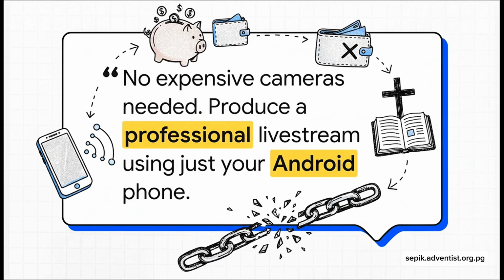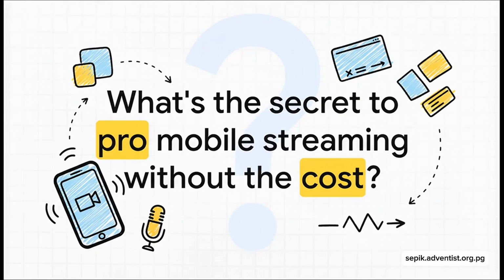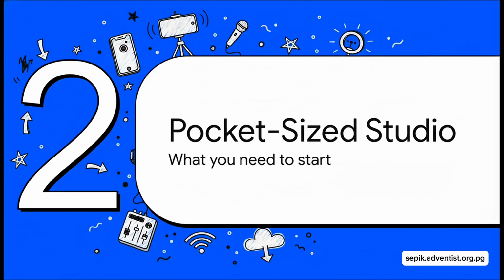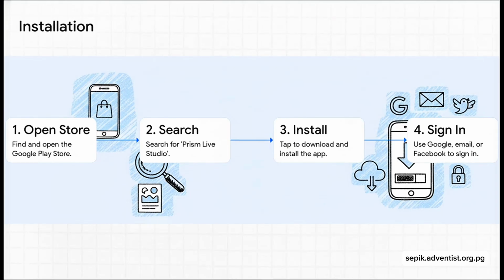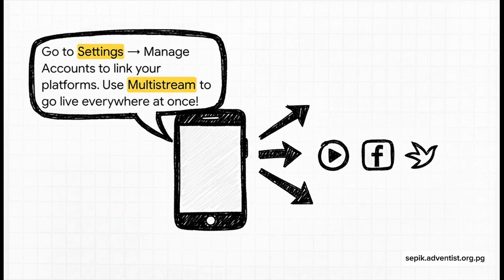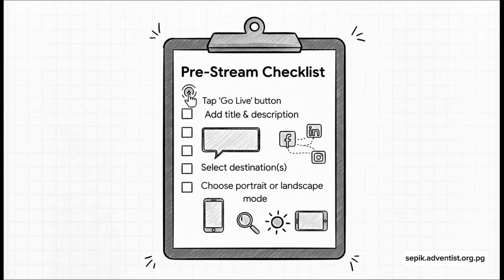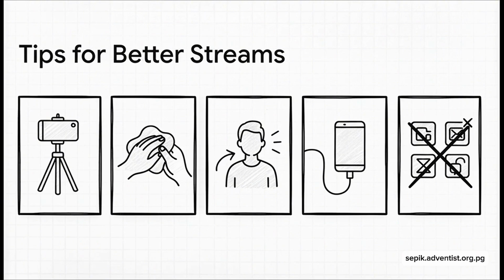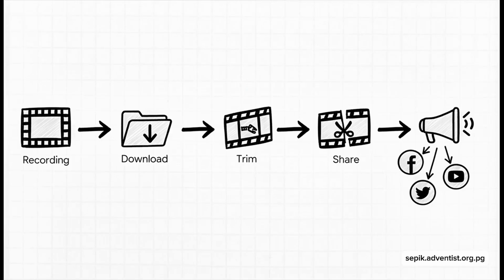Stream in Landscape on Facebook Using Android | Prism Live Tutorial for Churches & Content Creators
🎥 Learn how to livestream professionally using just your Android phone — no laptop, no expensive camera!

In this training, Joe Philip explains step-by-step how to use Prism Live Studio to stream to Facebook, YouTube, TikTok and more — with overlays, sound, countdowns, graphics and multistream.

This is Episode 1 of the e-Services Training Series, designed to help mission workers, church leaders and members in Papua New Guinea use technology more effectively for ministry and communication.

🔥 What you’ll learn in this video:
— Why Android livestreams struggle
— Installing Prism Live on Android
— First setup and best settings for PNG network speeds
— Connecting Facebook & YouTube
— Adding graphics, overlays and lower thirds
— Using external microphones
— TRUE landscape streaming to Facebook using Prism Live
— Screen sharing for tutorials, preaching slides & gaming
— Saving and sharing recordings

💡 Important note for Android users:
The native Facebook app forces livestreams into Portrait mode, even if you rotate the phone sideways. Prism Live allows TRUE Landscape streaming to Facebook, making it the best free solution for church livestreams, events and professional broadcasts.

✔ Pastors & church media teams
✔ Youth & AYM leaders
✔ Communication officers
✔ Schools & mission departments
✔ Anyone wanting to livestream professionally using a phone

📌 Equipment recommended (optional but helpful)

• Tripod or gimbal
• External microphone
• Bright soft lighting / natural light
• Stable internet (5–10 Mbps upload)

Trainer: Min. Joe Philip

👉 Don’t miss Episode 2 next week: Digital evangelism tools for churches and ministries in PNG.

Let’s spread the Gospel effectively using technology.